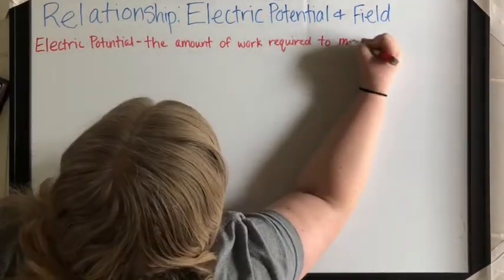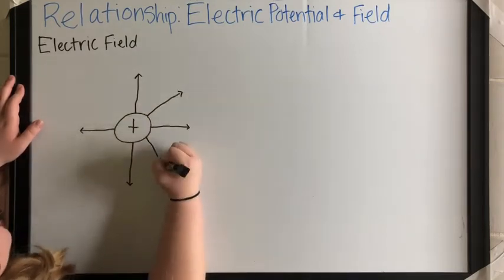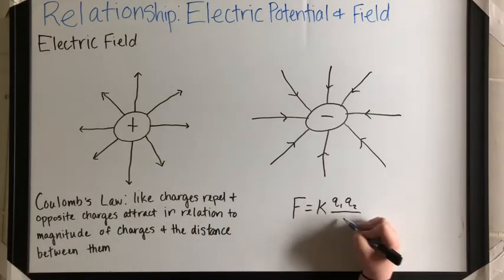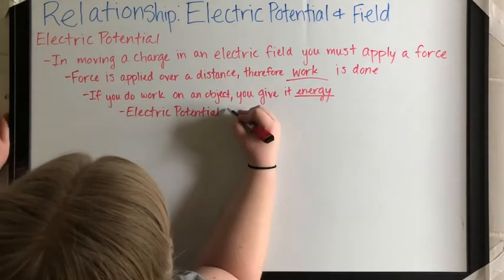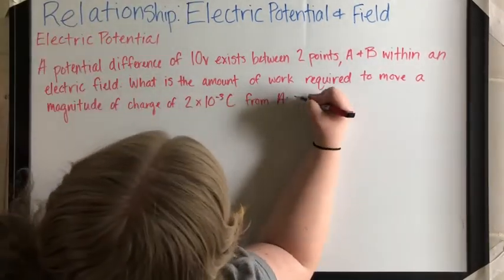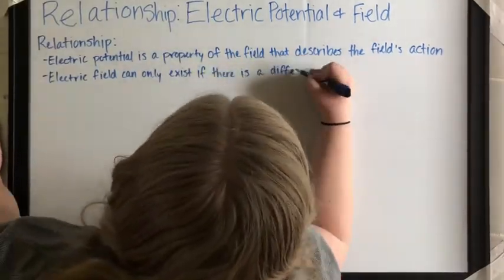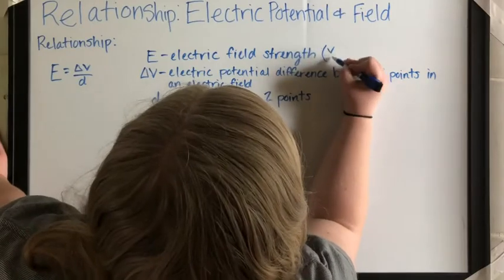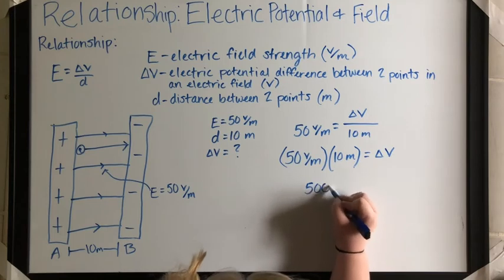Relationship Electric Potential & Field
General Physics II / Physics 106 - BYU - WS2020 - Student Made Videos. Author Name: Jillian Campbell